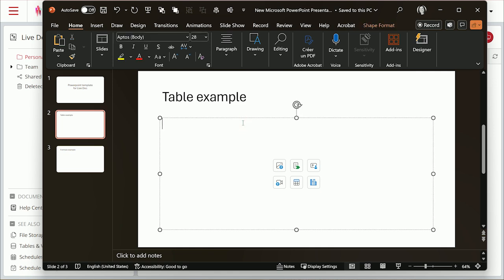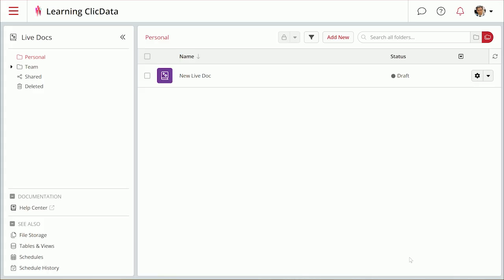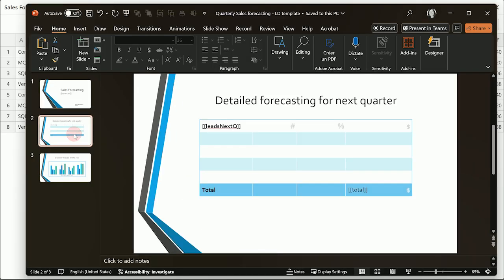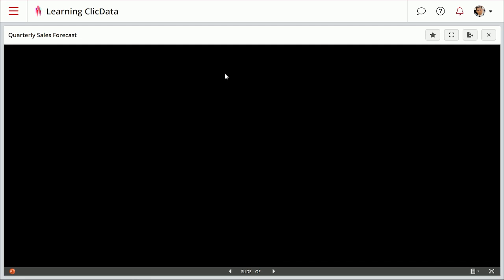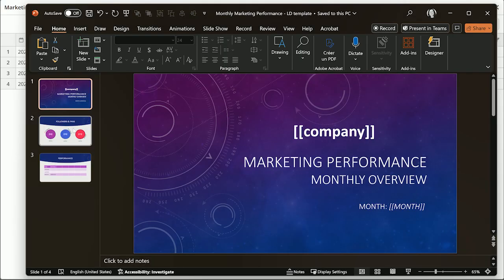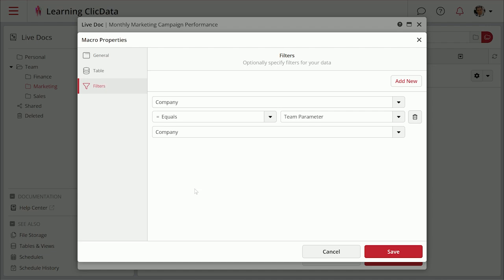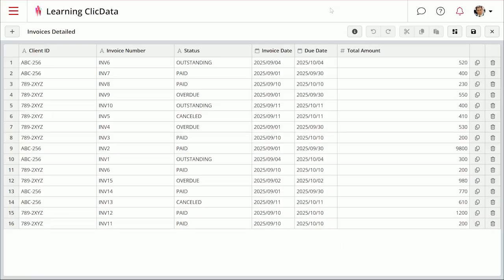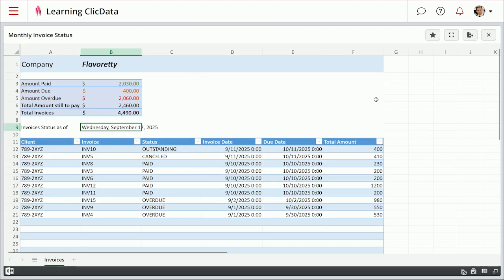Automate Reports & Decks with Live Docs | Real-Time data & reporting Made Easy! ⚡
Tired of manually copy-pasting data or rebuilding reports every month?

With ClicData’s Live Docs, you can generate PowerPoints, Excel files, and reports automatically—complete with live data updates.

From sales forecasts and marketing performance decks to monthly invoices, Live Docs saves hours of repetitive work by connecting your templates directly to your data.

✔️ Auto-generate PowerPoints, Excel files & more
✔️ Insert live data placeholders
✔️ Personalize reports for each client or team
✔️ Schedule automatic delivery

Turn static reports into dynamic, data-driven documents — automatically. 🚀

Discover how 👇

Skip ahead:
00:00 - Intro
00:29 - Example
00:55 - Use Case 1: Quarterly Sales Forecasting
01:32 - Use Case 2 : Monthly Marketing Performance Report
02:14 - Use Case 3 : Monthly Invoice Statement
02:51 - Summary